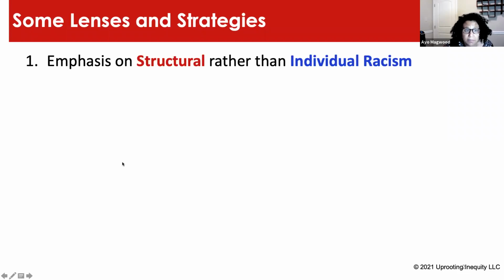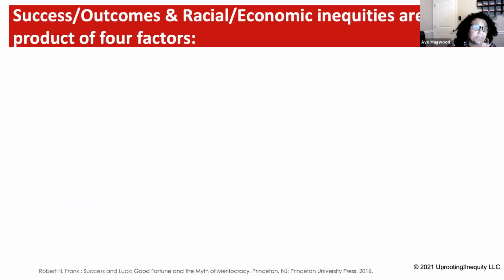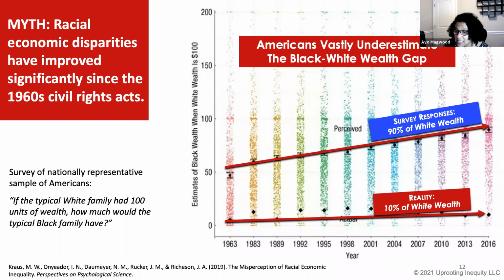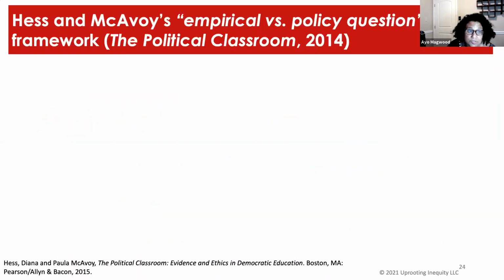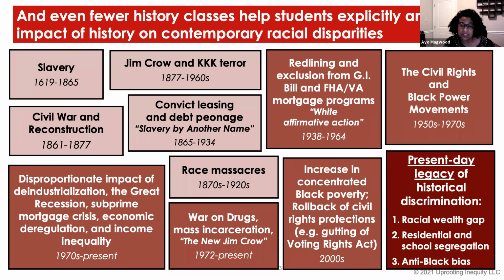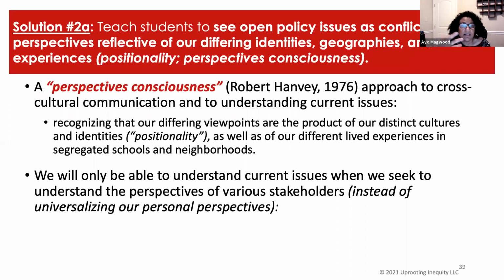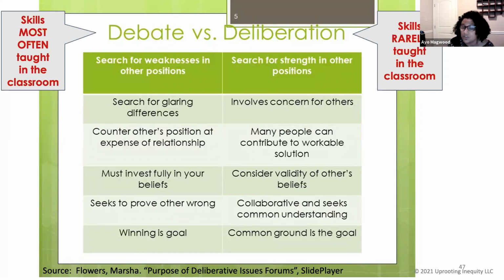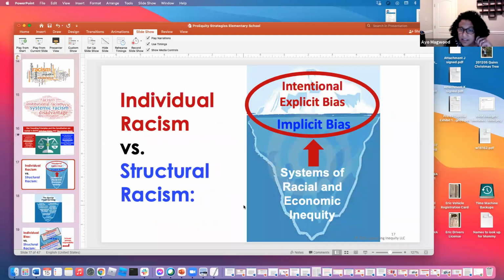Educator Strategies for Addressing Race, Racism, and Inequity in the Classroom with Ayo Magwood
Ayo Magwood walks elementary school educators through the best strategies for discussing race, racism, and inequality with students in the classroom.